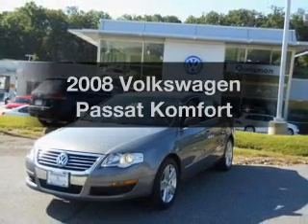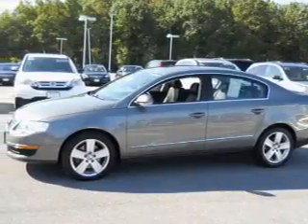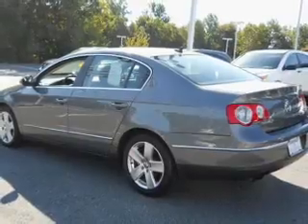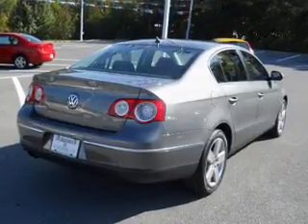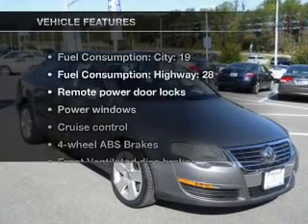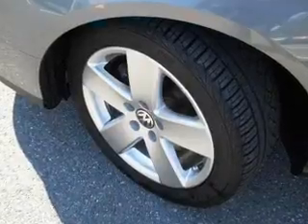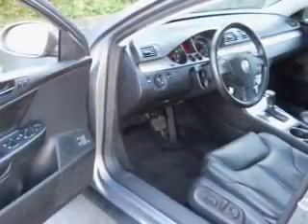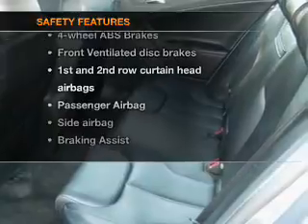2008 Volkswagen Passat - Laurel MD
Year: 2008
Make: Volkswagen
Model: Passat
Trim: Komfort
Engine: 2.0 liter inline 4 cylinder 16 valve
Transmission: 6-Speed Automatic
Color: Gray
Mileage: 47370
Address:
3371 Fort Meade Rd